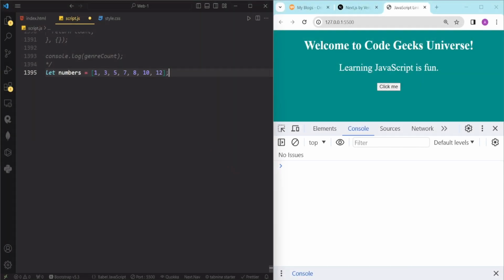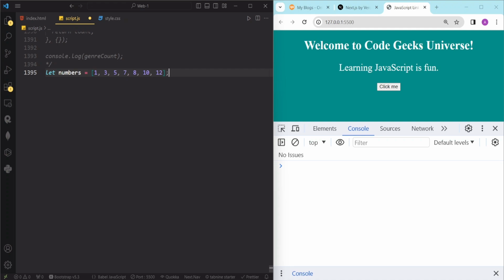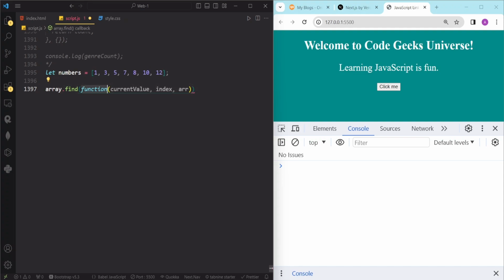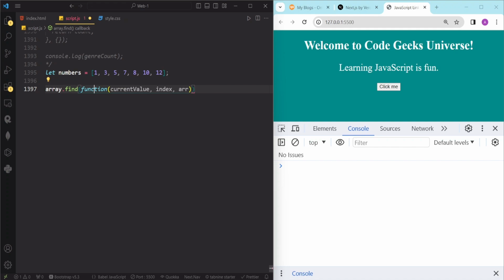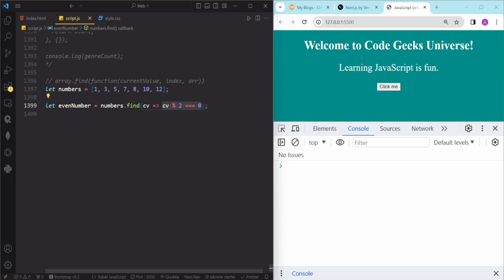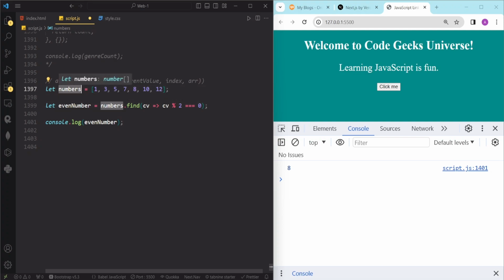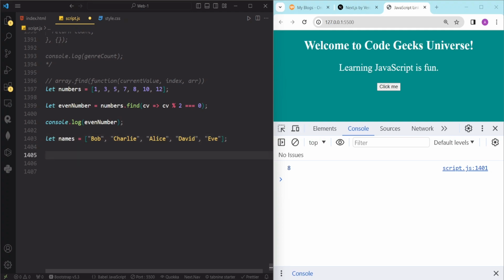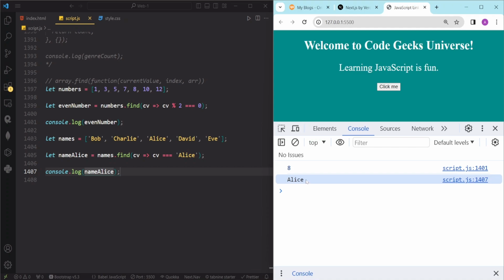JavaScript Array find Method Explained | Web Development Tutorial #93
In this video, you will learn how to use the JavaScript Array find Method, which is a powerful method for searching an array and returning the first element that matches a given condition. You will see how to write the find method, what parameters it takes, what it returns, and some examples of how it can be used in different situations. Whether you want to find an element by value, by property, by index, or by any other criteria, the find method can help you achieve your goal. Watch this video and master the find method in JavaScript.